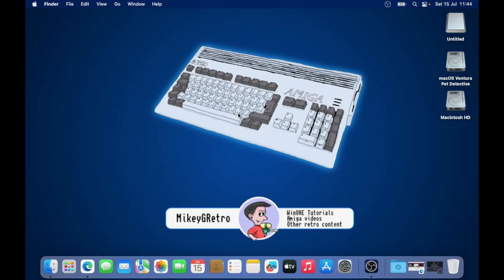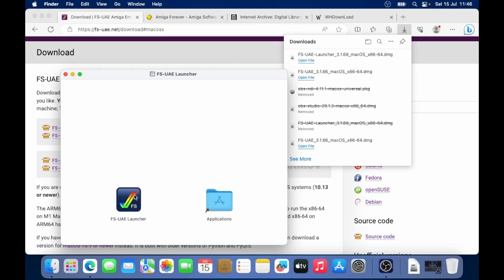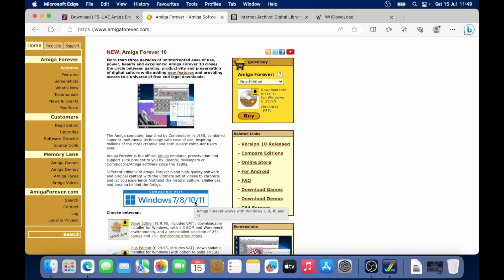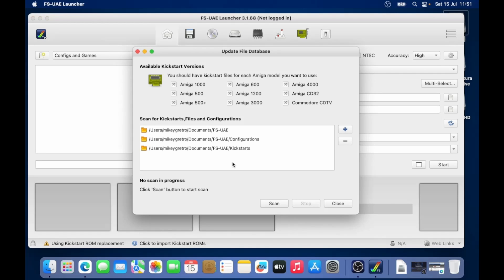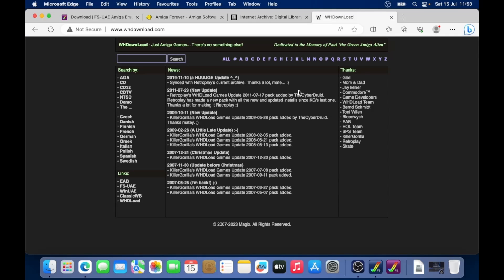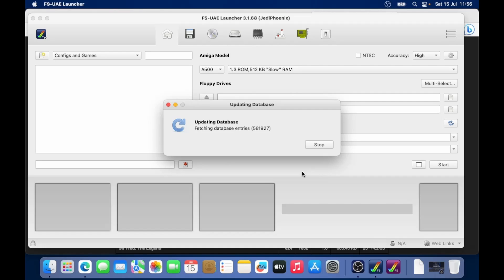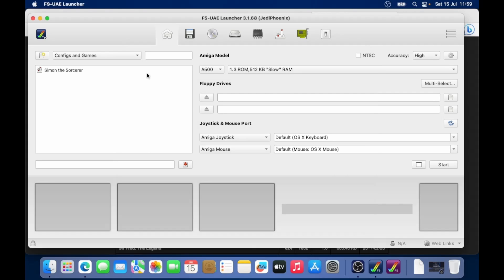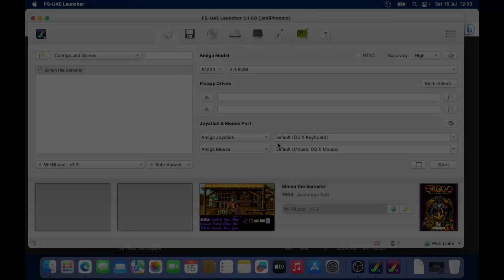Getting Started with Amiga Emulation on Mac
A beginners guide to Amiga Emulation on your Mac using FS-UAE.
This can run on both Intel Macs and the newer M1 or M2 Macs.
This video showing downloading and installing the emulator and then copying over Amiga Kickstart ROMS from a Windows installation.
I then download an example WHDLoad game and run it in FS-UAE.
FS-UAE is a great Mac alternative to WinUAE.